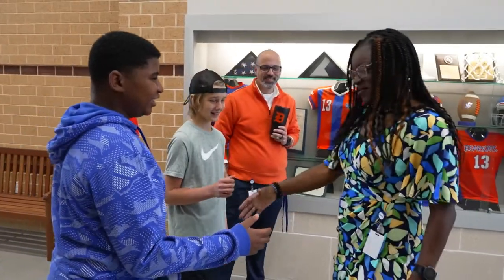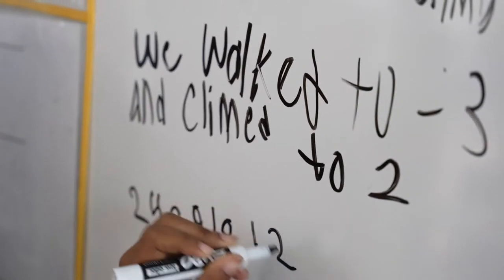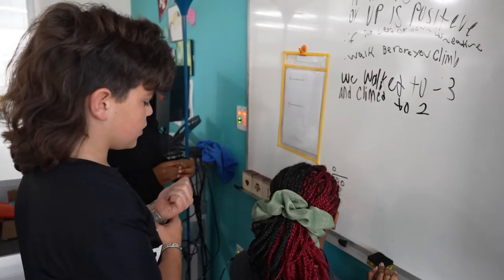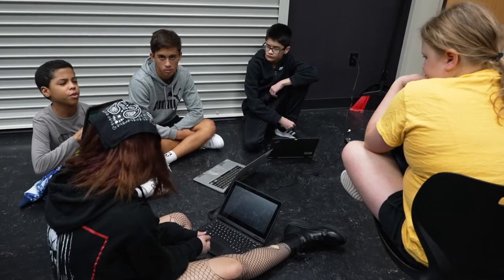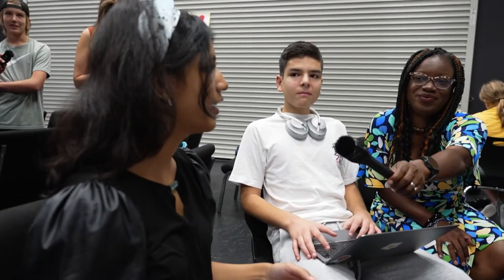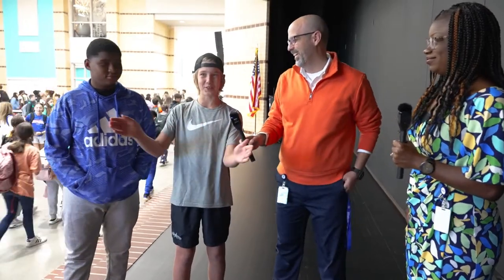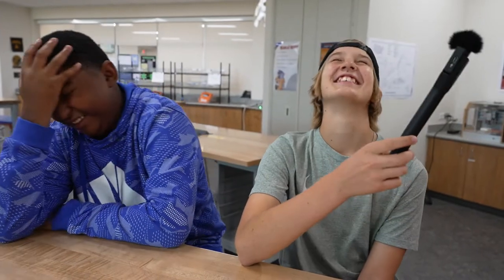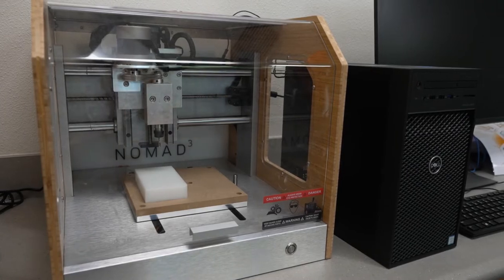Learning in Action: Danielson Middle School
Join LISD Board member Sade Fashokun during her visit to Danielson Middle School as she experienced Learning in Action in classrooms on campus.